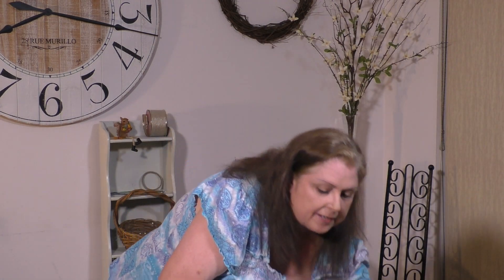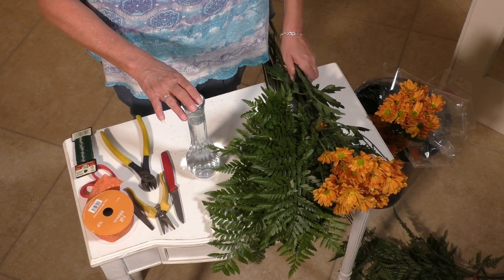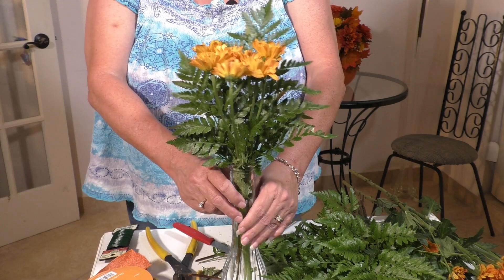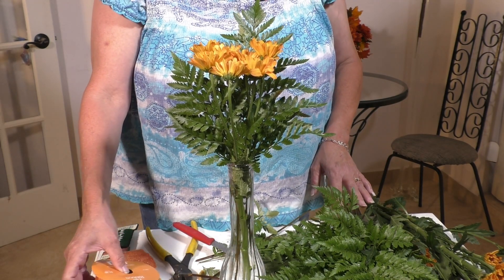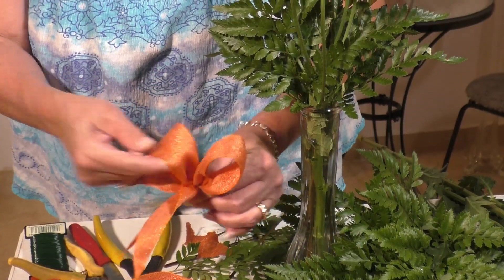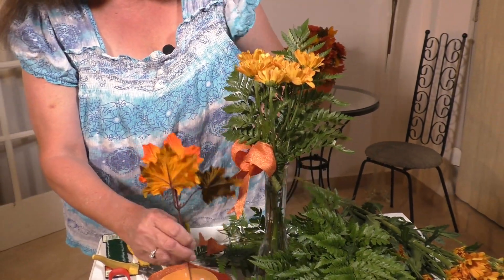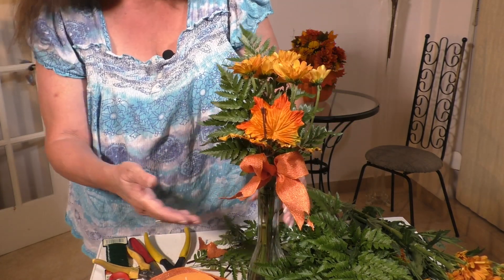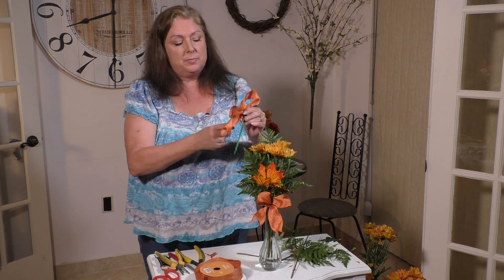Learn To Make A Fall Bud Vase Arangement - A Simple DIY.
Create a beautiful Bud Vase in this simple DIY.

Welcome to Piper's Petals DIY, your ultimate destination for all things floral and creative! 🌸✨

🌼 Dive into the world of floral artistry with us as we bring you step-by-step guides on flower arranging, innovative floral decor ideas, and crafty flower projects. Whether you're a budding florist or simply love to brighten up your surroundings with beautiful blooms, Piper's Petals DIY is here to help you blossom!

Floral DIY Flower arranging DIY floral arrangements Floral design Flower crafts Floral decor Creative flower ideas Flower arranging tutorials Floral design tips DIY flower projects Flower art Floral centerpiece ideas Floral arrangement inspiration Flower craft ideas DIY wedding flowers Seasonal flower arrangements Flower arranging techniques Floral home decor Flower bouquet ideas Garden to vase